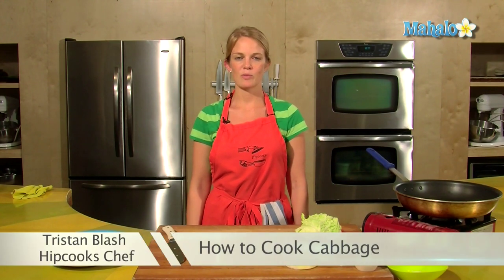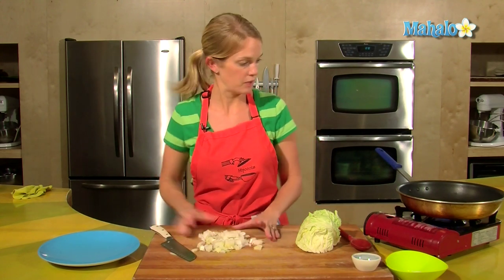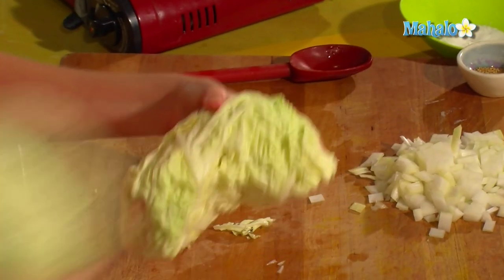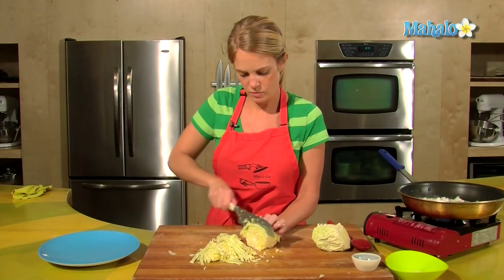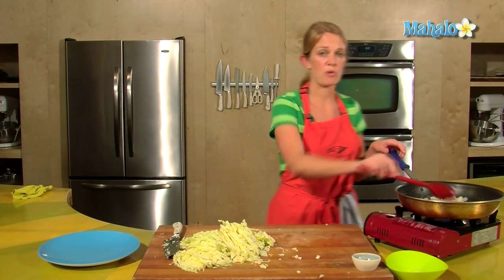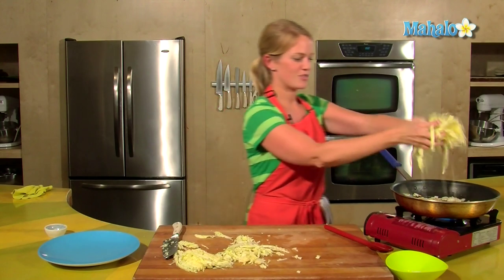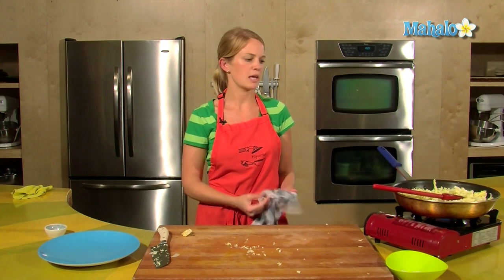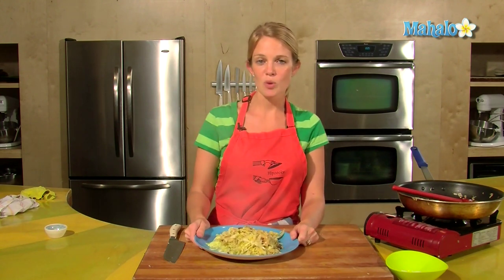How to Cook Cabbage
Cook delicious cabbage with the help of Mahalo and Tristan!